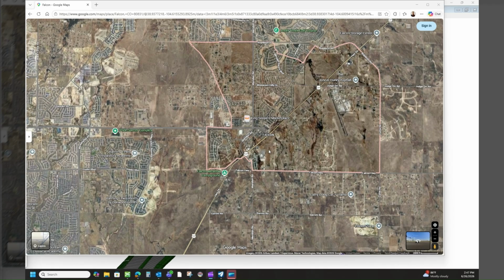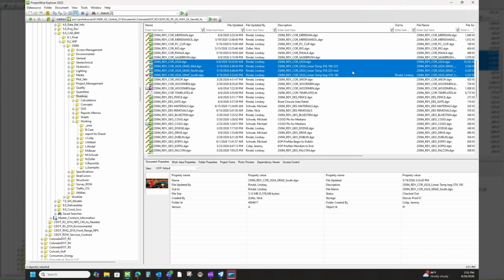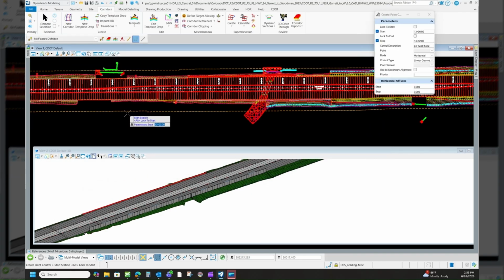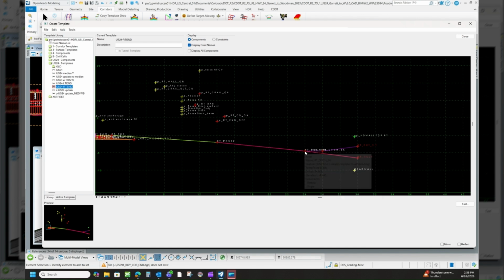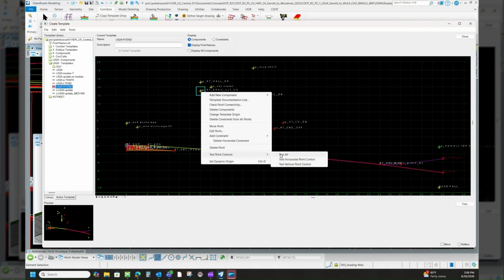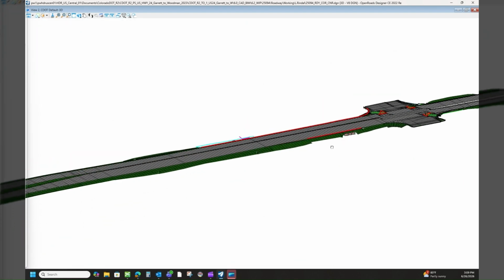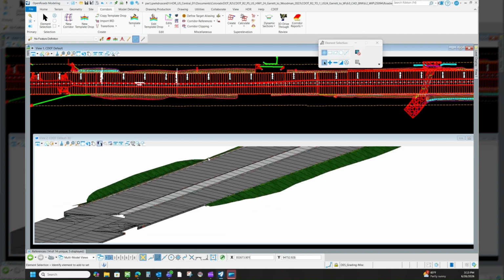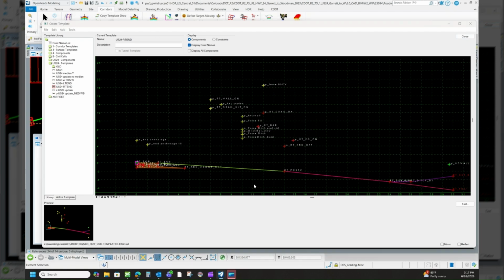Corridor Backbone Method